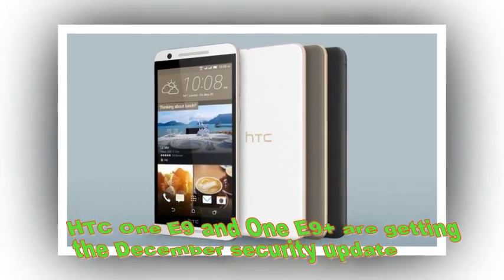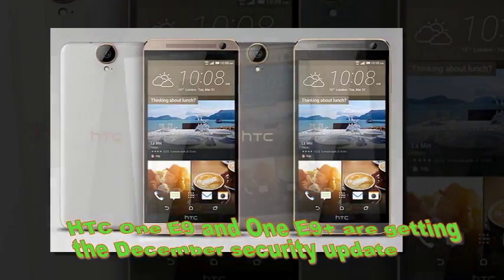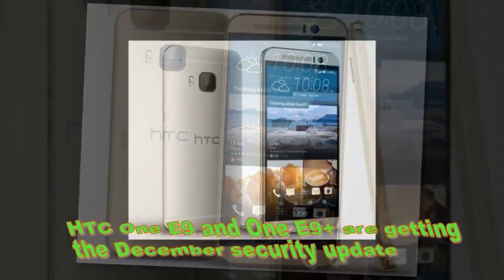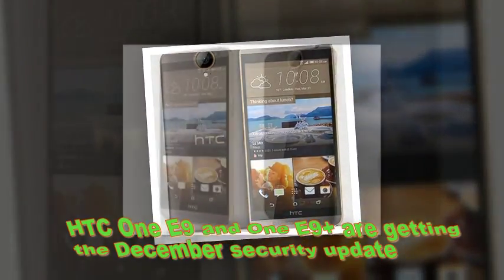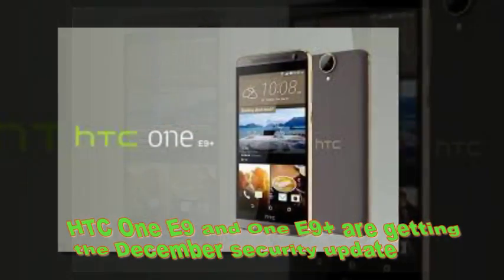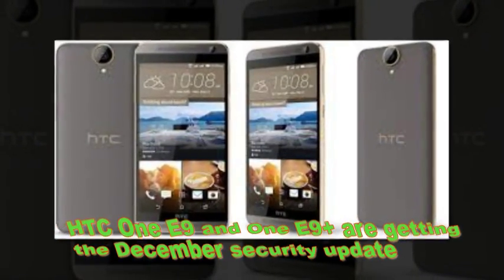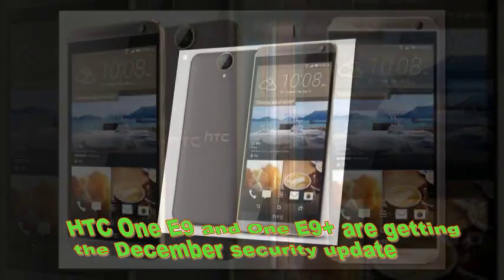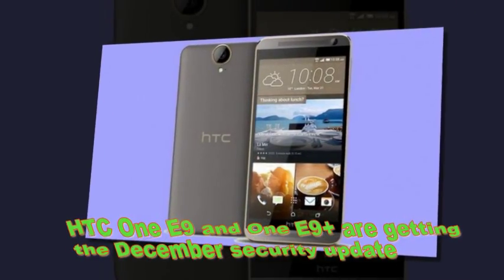HTC One E9 and One E9+ are getting the December security update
Google has begun working on more regular Android updates after the 'stagefright' exploit. The latest security patches are integrated into the so-called December security update.

HTC has been working fast to incorporate those fixes within its phones and recently has begun seeding the update on the HTC One A9. As of today the One E9 and One E9+ are also getting the December Security Update.

The first market to get the update is HTC's homeland - Taiwan, but we expect the update to roll out in even more markets very soon.

The new firmware weighs about 360MB and includes all new security fixes, squashed some bugs and improves on the overall performance.